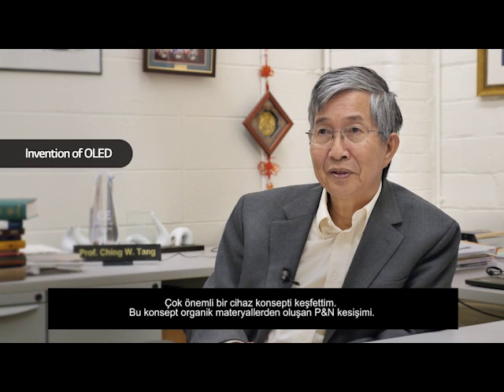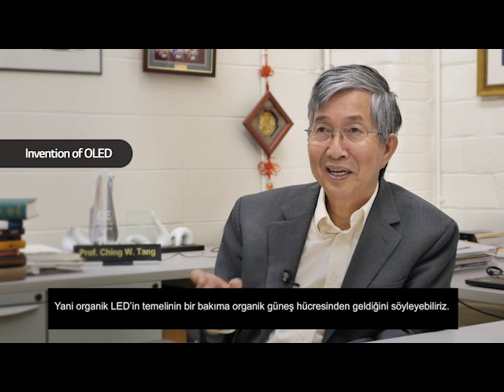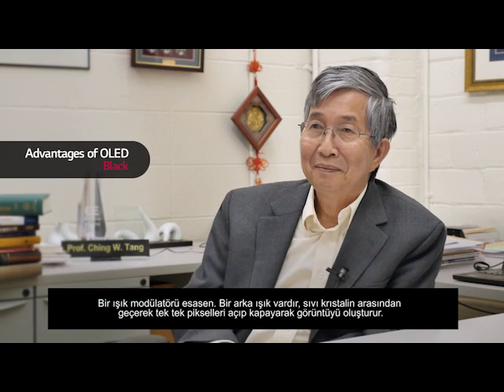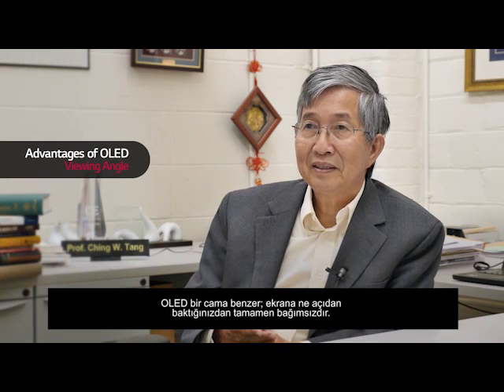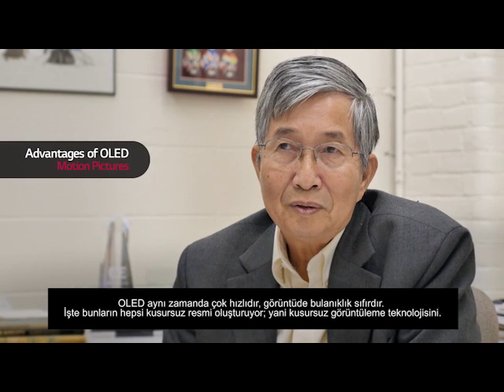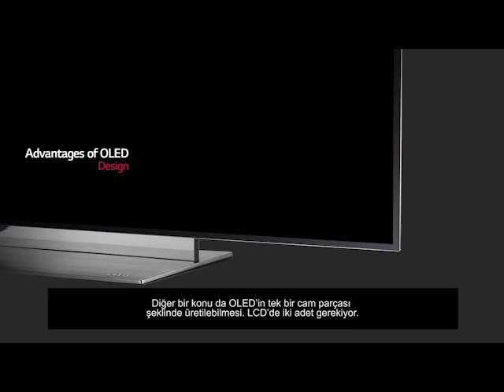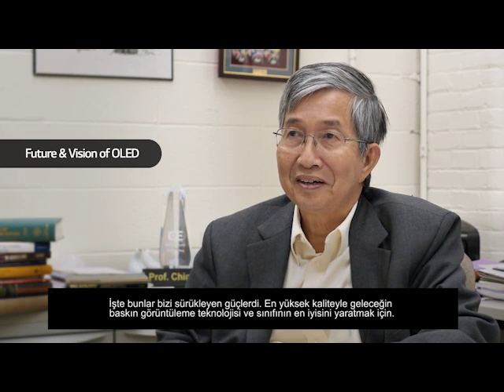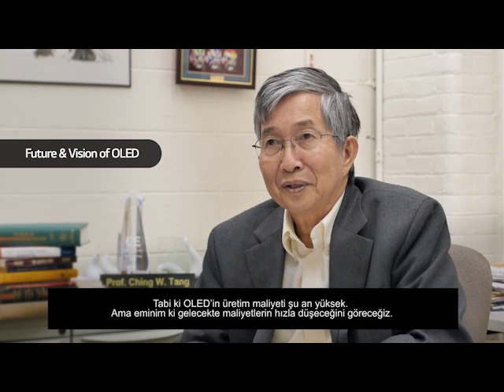LG OLED TV Röportaj - Ching W. Tang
OLED’in yaratıcılarından Ching W. Tang, LG OLED TV’nin diğer LCD TV’lerden farkını anlatıyor.